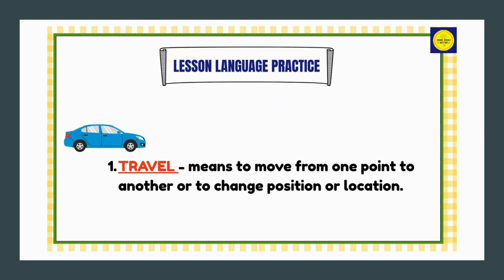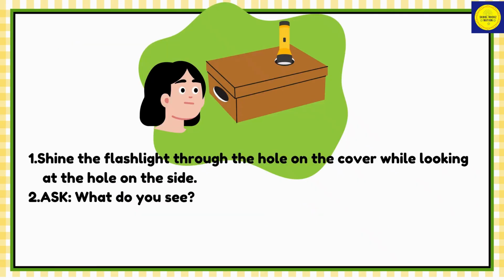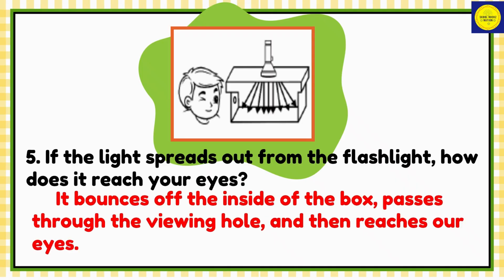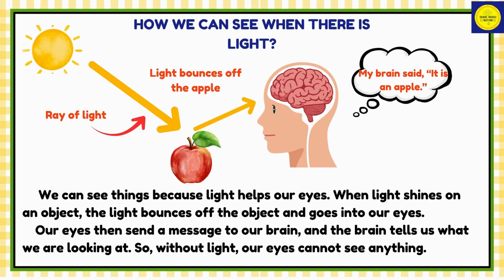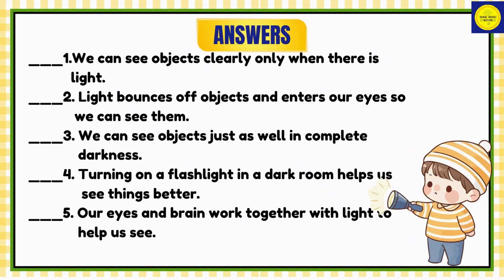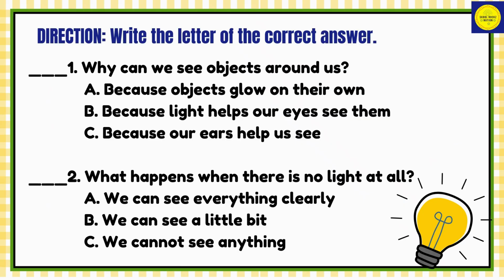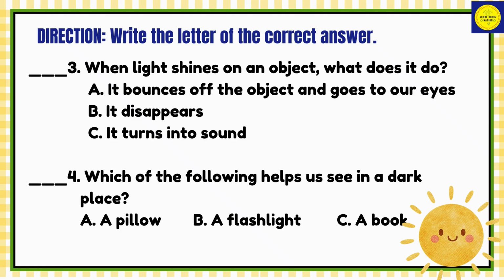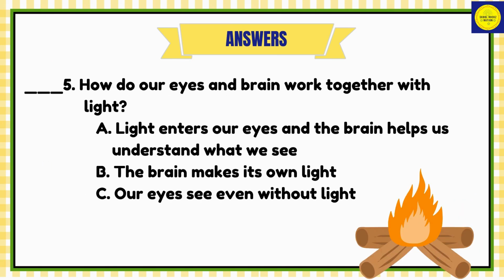HOW LIGHT MAKES US SEE THINGS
this topic is from Grade 3 Science Lesson Exemplar Revised K12 Curriculum.
You can also follow/like/share our Facebook Page for primary students where you can download FREE worksheets. Check us out here \\

🎵 Track Info:

Title: Walk by Ikson
Genre and Mood: Children's + Happy

😊 Contact the Artist:

  / iksonofficial
  / iksonmusic
  / iksonofficial

Shorts remixing this video